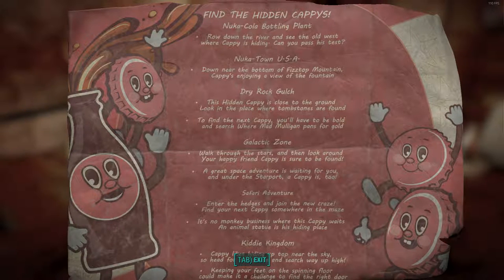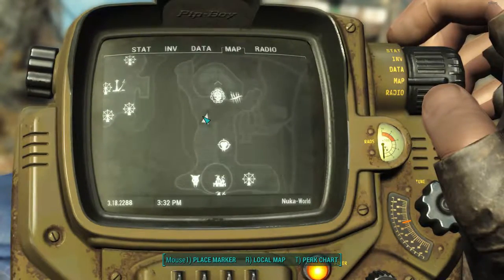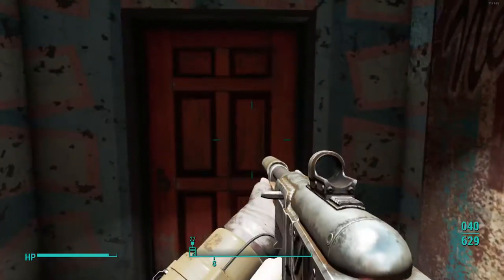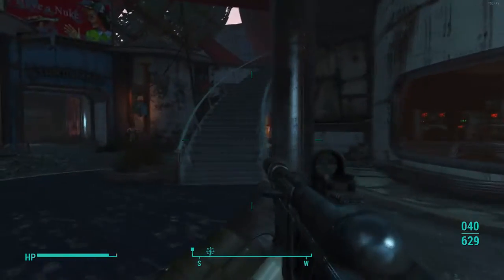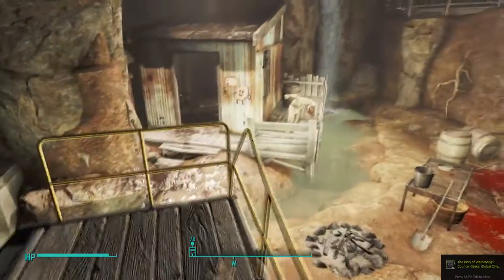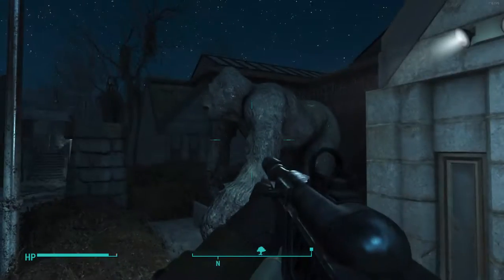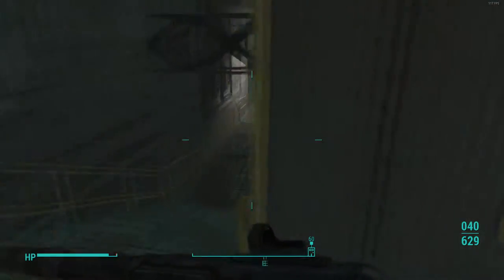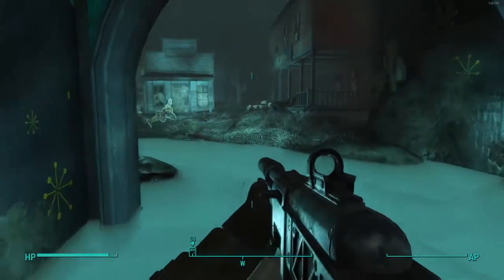Fallout 4 Nuka World: Hidden Cappy Tutorial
Here is how to find all the hidden cappys in the new Fallout 4 DLC Nuka World.